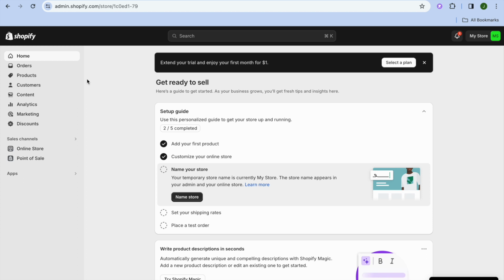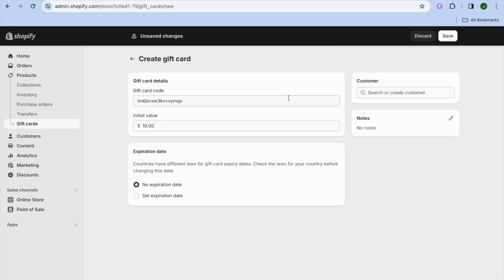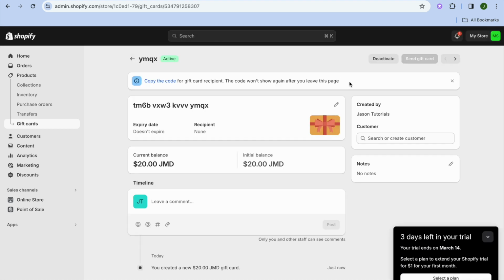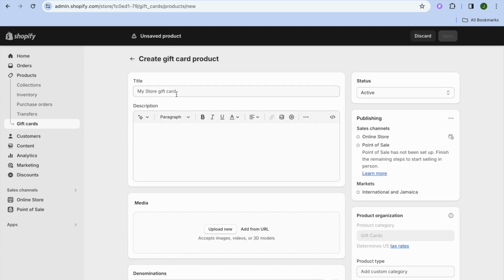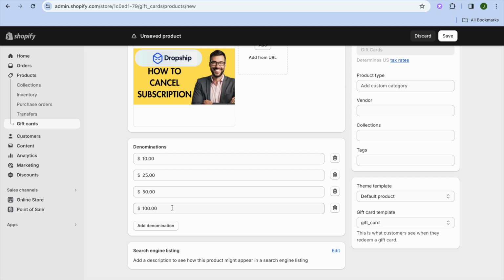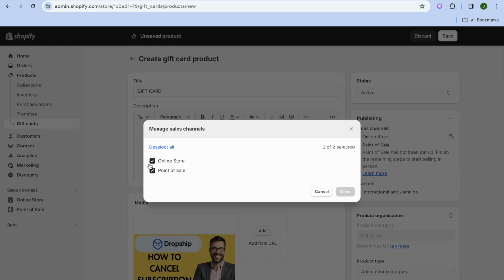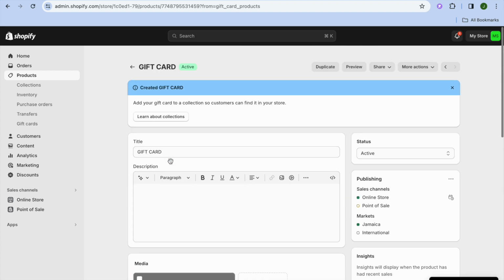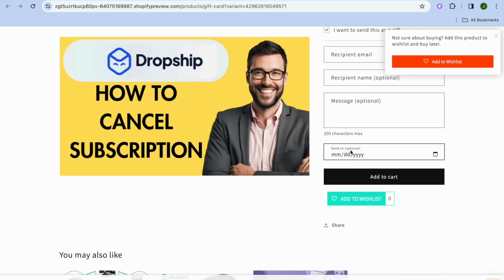HOW TO CREATE GIFT CARD ON SHOPIFY- SHOPIFY BEGINNERS GUIDE